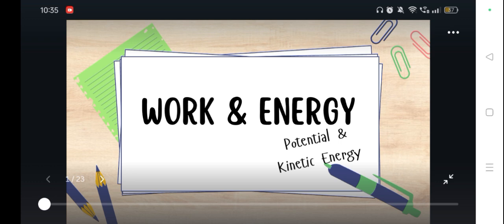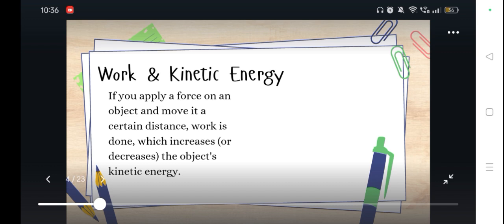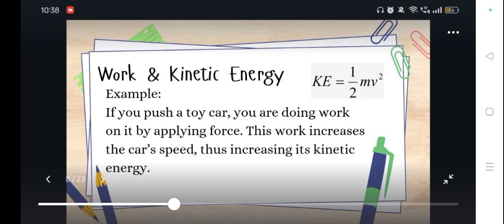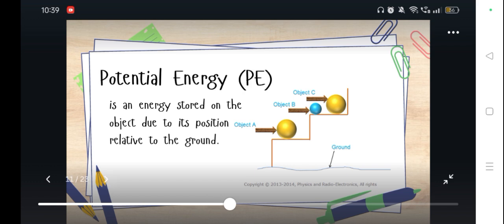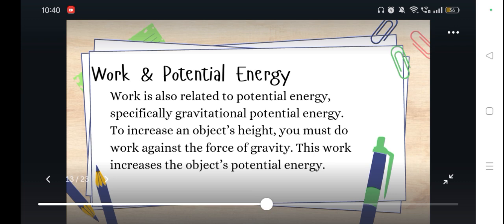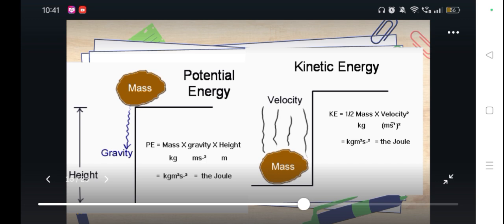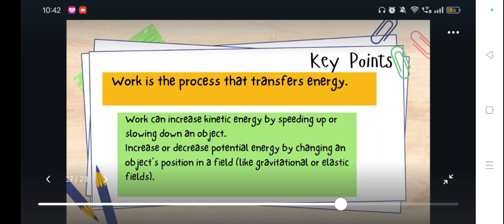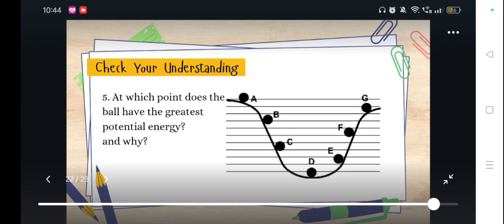Physics 8 Work & Energy ( Kinetic & Potential Energy)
Dive into the fascinating world of physics as we explore the concepts of work and energy! Learn how these fundamental ideas shape everything from machines to daily life. We'll break down the formulas, provide real-life examples, and explain how energy is transferred and used in various processes. Whether you're a student preparing for exams or just curious about how things work, this video will make complex concepts easy to understand.